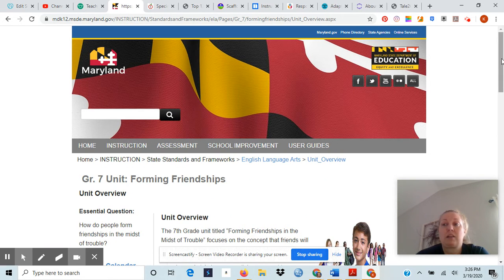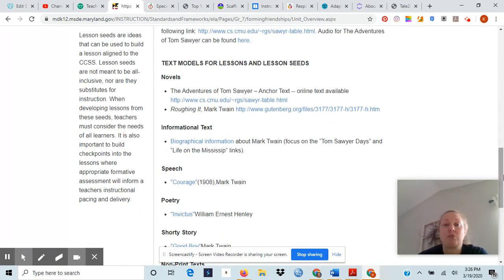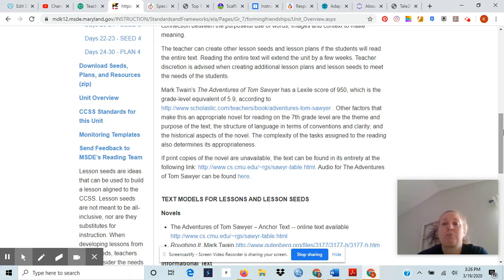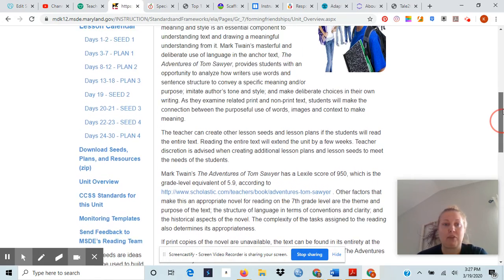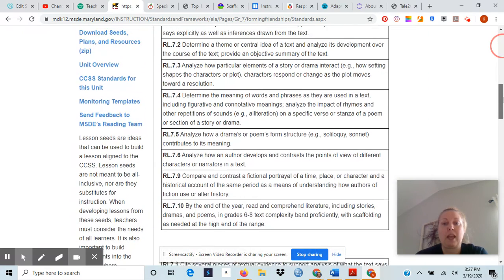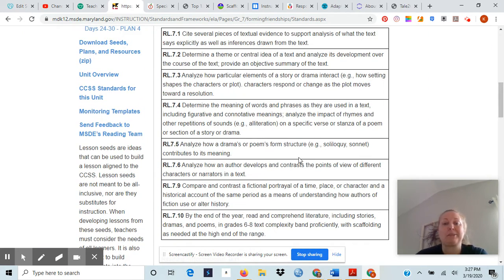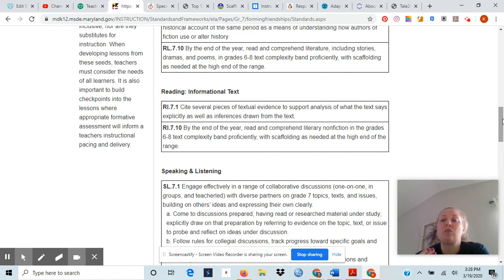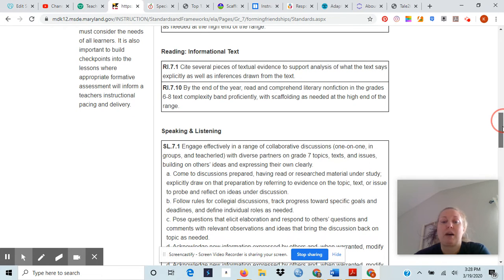Education Resource for Parents of Special Needs Students Part I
Resource for Parents of Special Needs Students Part I